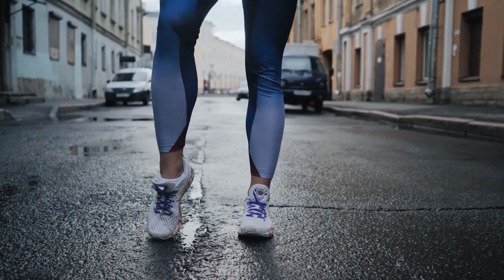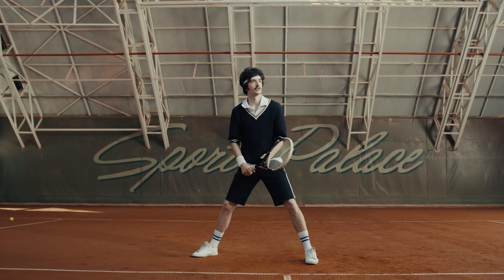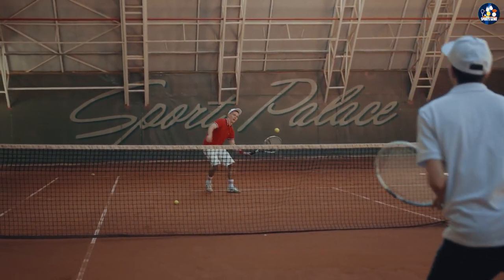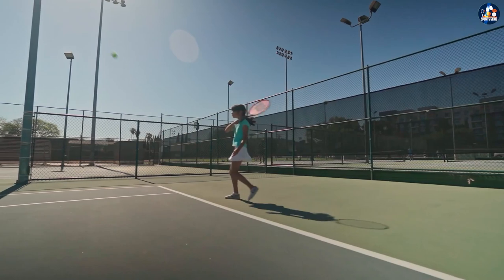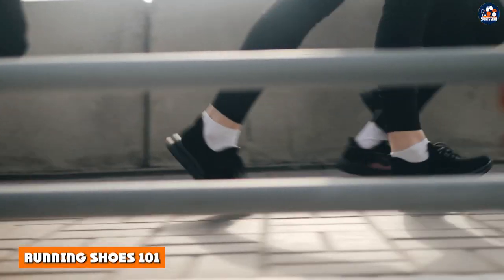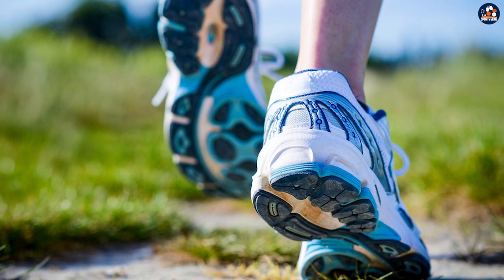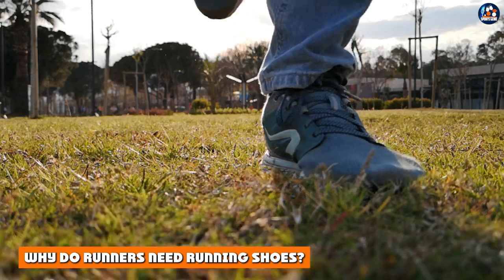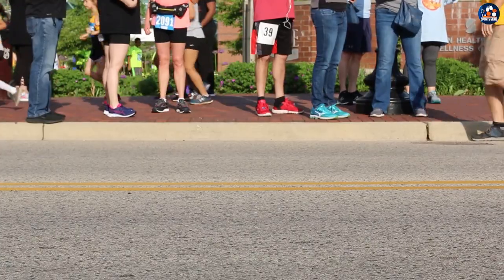Tennis Shoes Vs Running Shoes: What's The Difference? | All You Need To Know!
What is the difference between tennis shoes vs running shoes?

Both tennis shoes and running shoes are designed particularly for specific ranges of movements. While tennis shoes need to have side padding and provide a good grip so as to allow the ankles to move around from side to side freely, running shoes are designed to let you pound the pavement without the pressure of the hard ground to impact severely on your joints. Both of them need to take into account the height of the foot arch, but, then again, this needs to be a variable when choosing any type of foot.